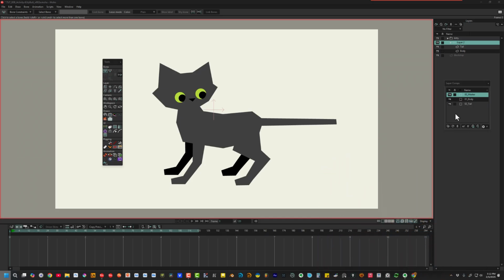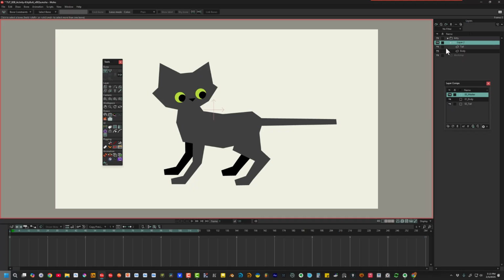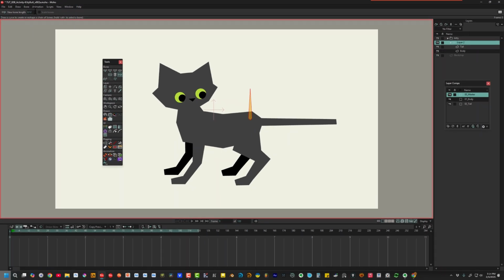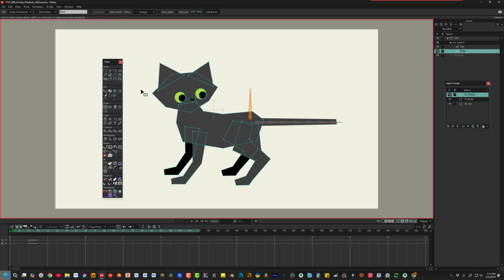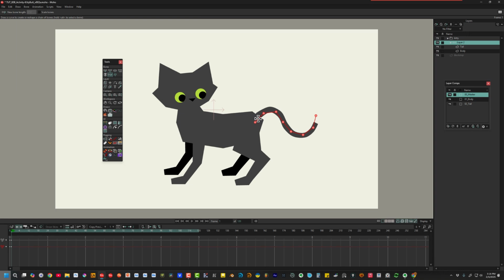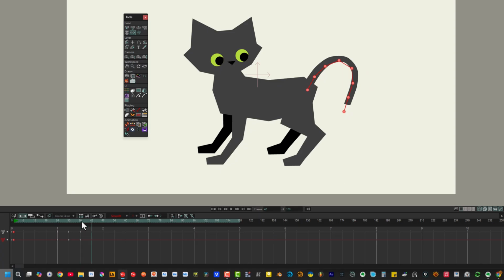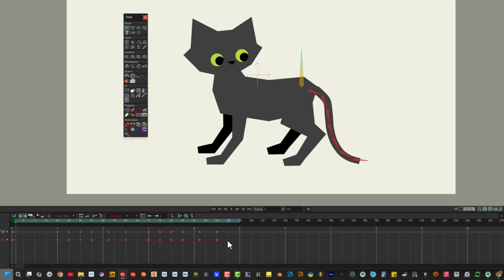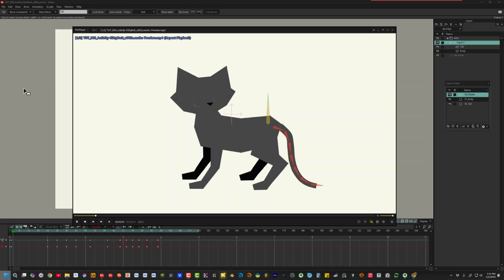Sketch Bones! Rig and Animate a Tail in Moho!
*In this episode, we'll learn how to rig and animate a cat's tail (like mine!)* Once you master this skill, you can use it to animate wiggly, swingy, whippy things like rope, chains, and hair.

*If you enjoy our tutorials and find them helpful, become a supporter at our Ko-fi page!* While you’re there, read D.R.'s blog and check out the gallery for more fun stuff!

This episode was funded with support from _Keith_ and _Toon Lyrics!_ Thank you so very much, guys!

Love,

Mame-chan

*Chapters*
00:00 Intro
00:27 The Root Bone
01:57 The Sketch Bones Tool
02:54 Binding The Artwork
03:26 Testing The Rig
03:57 Let's Animate The Tail!
07:18 Practice Assignment
07:42 Support Our Channel! Get Fun Stuff!
TUT-009